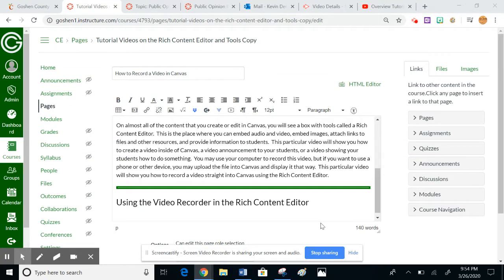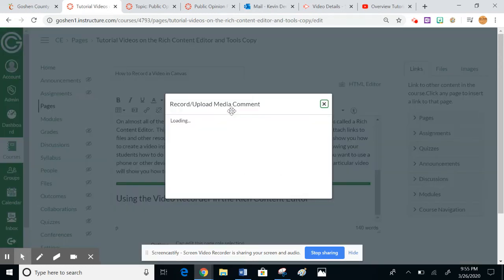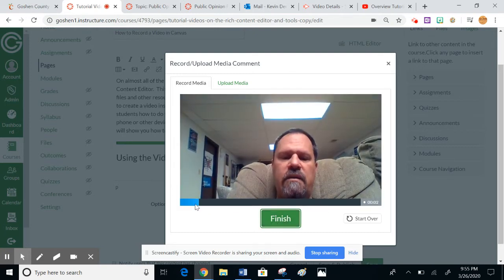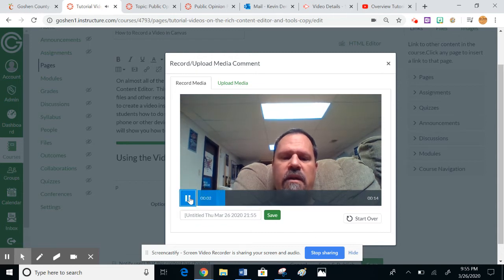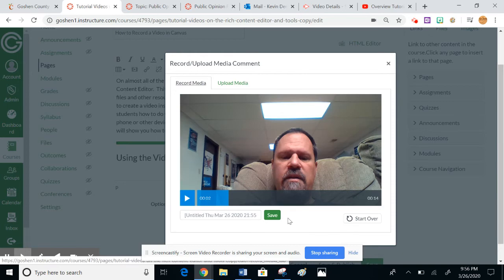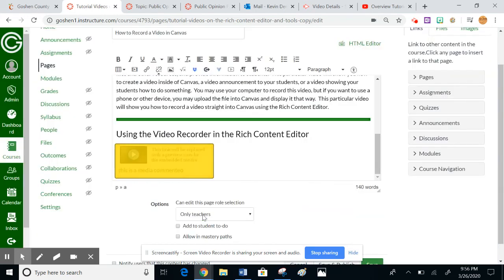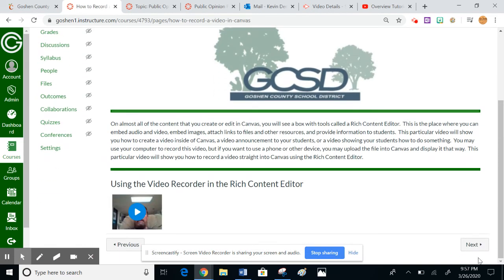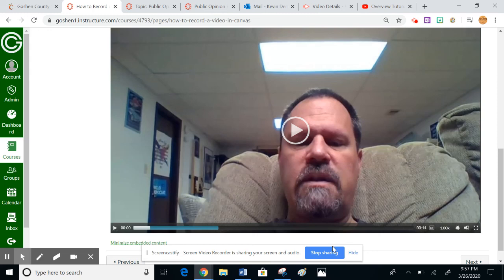Creating a Video Post Using the Rich Content Editor in Canvas